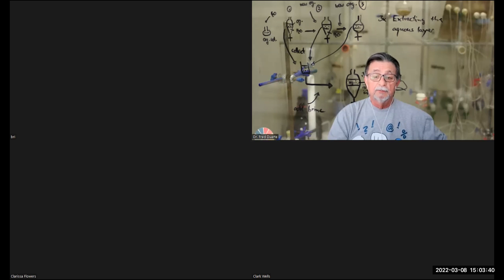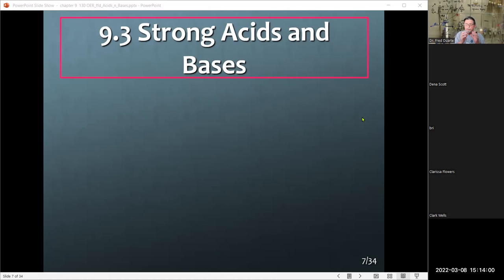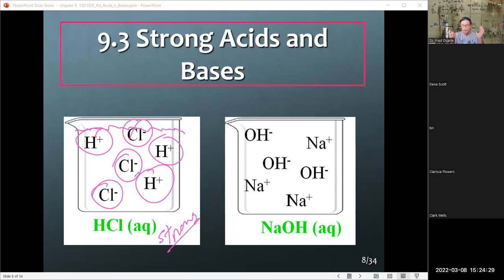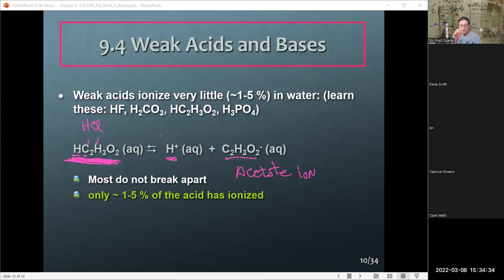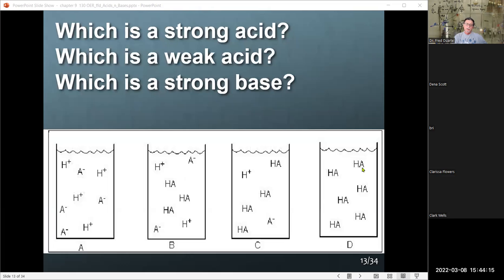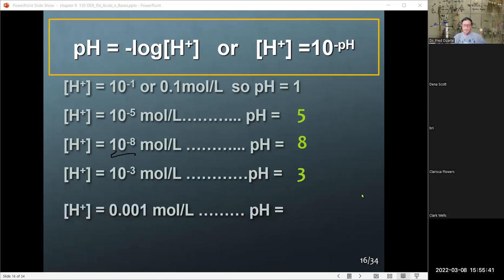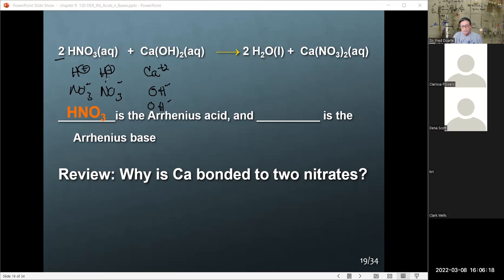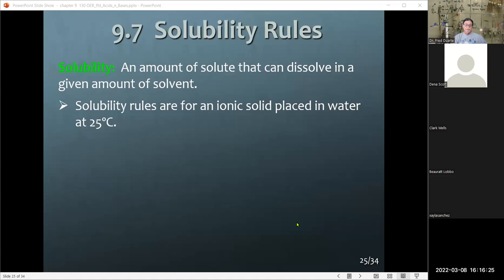GCC-Dr. Fred's Zoom Chemistry Meetings